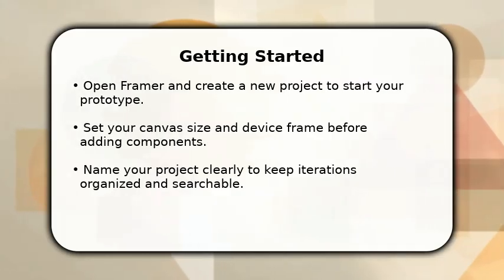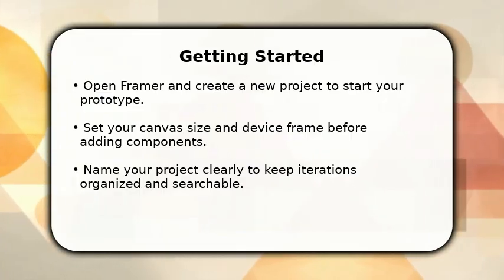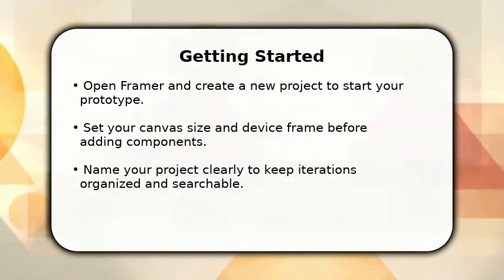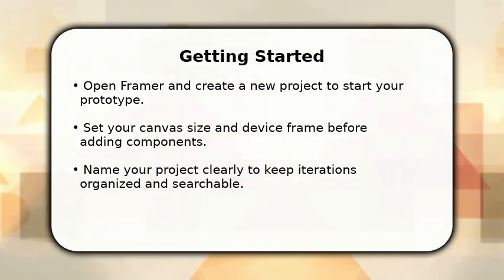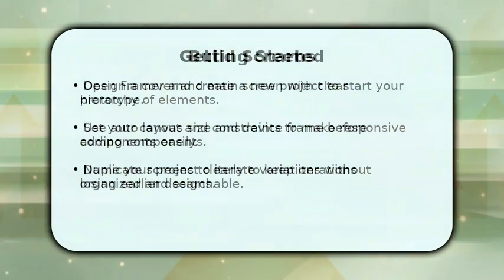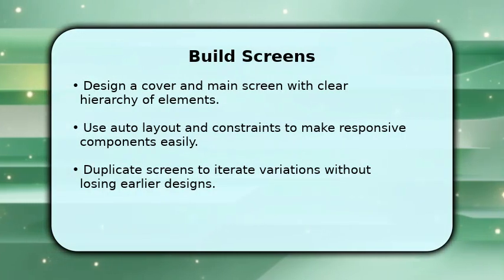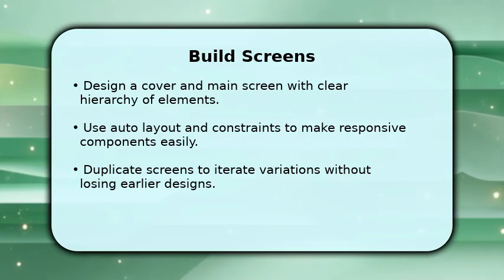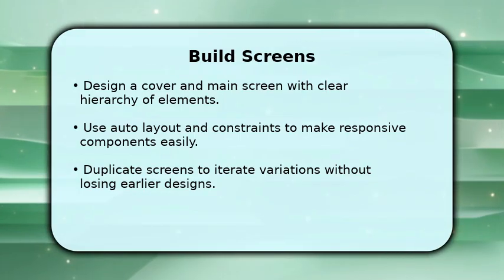How to Make a Prototype in Framer: Step-by-Step Guide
How to Make a Prototype in Framer: Step-by-Step Guide | 🔒 Surfshark VPN Deal — Stay private and secure. $1.99/mo + 3 Months Free ▸

Dive into the world of prototyping with this comprehensive tutorial on creating interactive mockups using Framer. Learn essential techniques and tips for designers looking to bring their ideas to life efficiently.

Framer Prototype Tutorial, Interactive Mockup Design, Prototyping with Framer, User Experience Testing, Digital Product Development